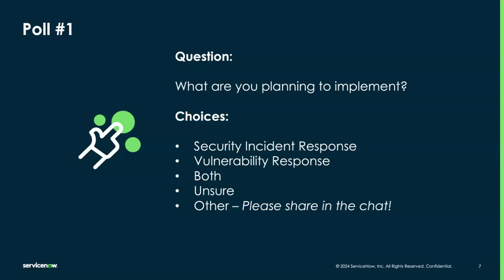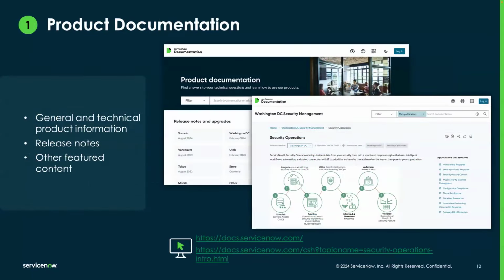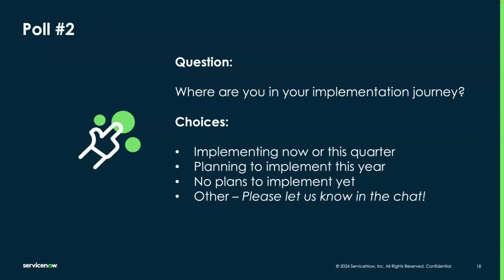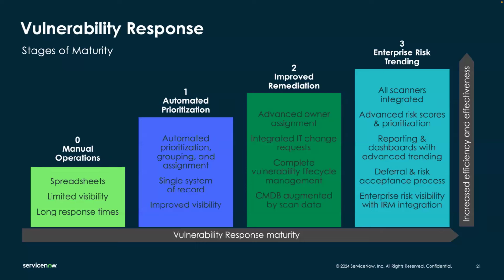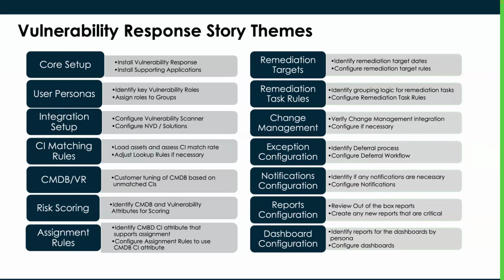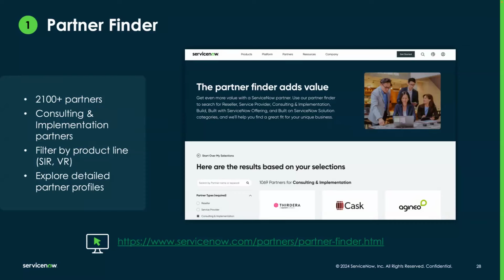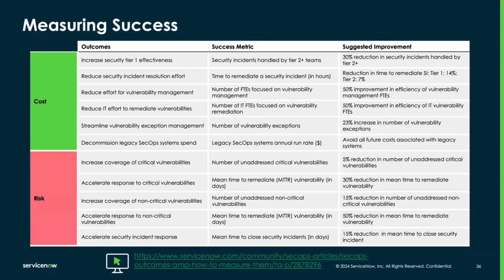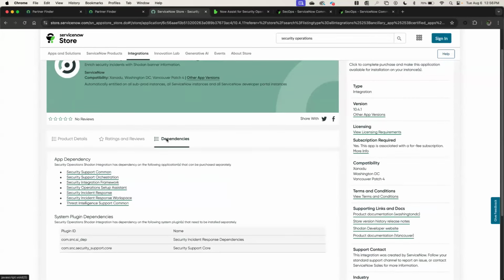Get Started With Security Operations Applications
Join our product team to learn about key resources and techniques for the beginning of your implementation journey. The goal of this session is to foster success with your implementation of Security Operations Applications including Security Incident Response, Threat Intelligence, and Vulnerability Response. Register today!